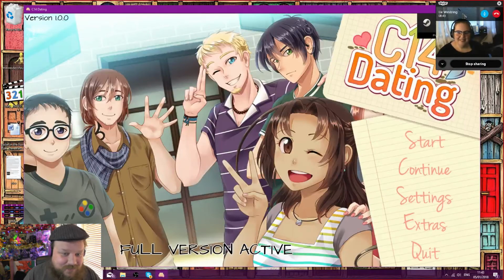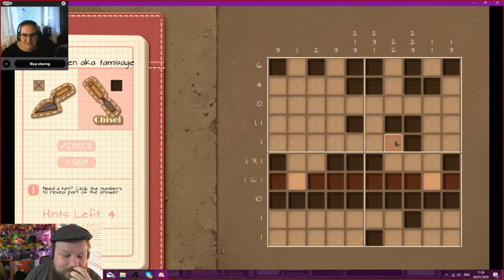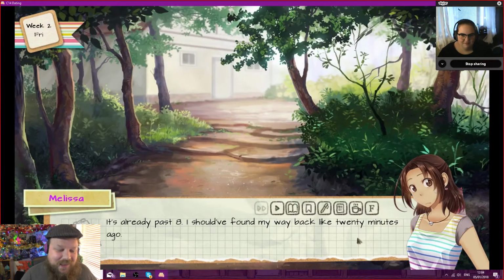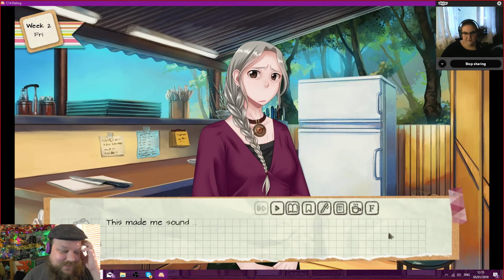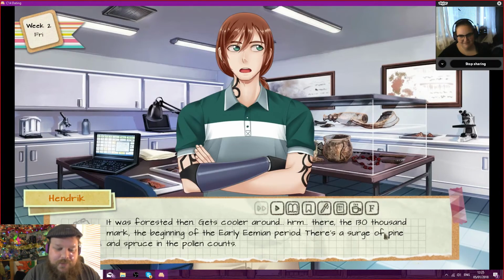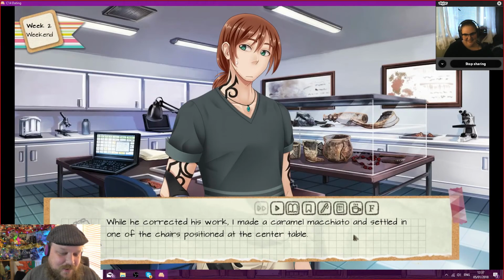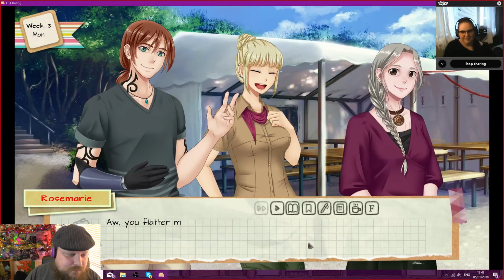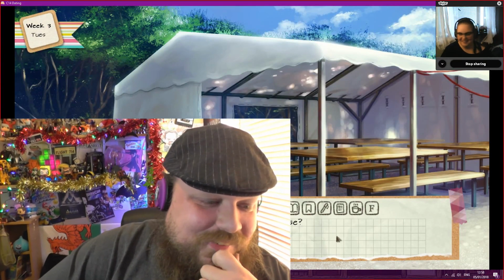Digging The Game: C14 Dating! - Part.3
Welcome to Digging the Game. In this series we play topical computer games as archaeologists. Archaeological gaming is a fascinating and fun form of archaeology we can all get involved in!

Today we dive back in to 'C14 Dating' an otome game from Winter Wolves...